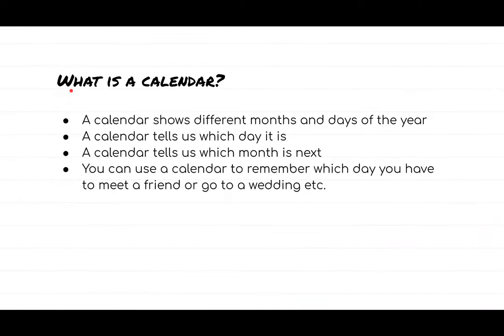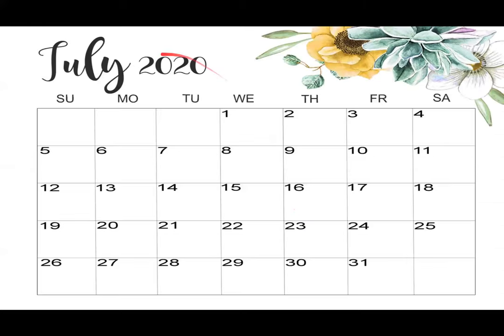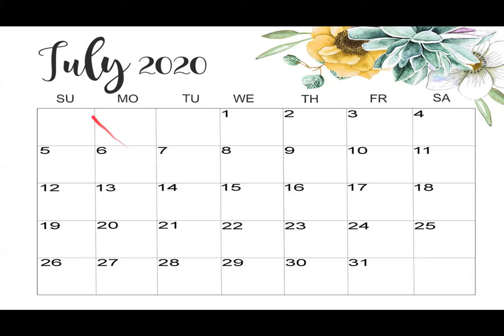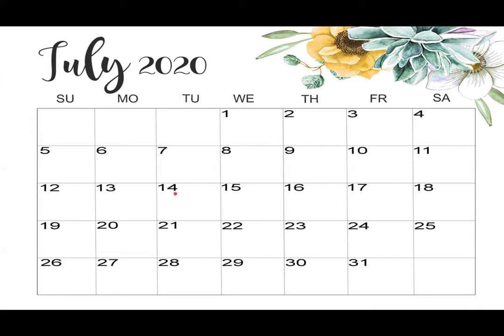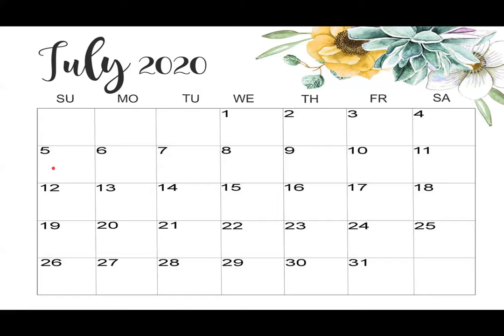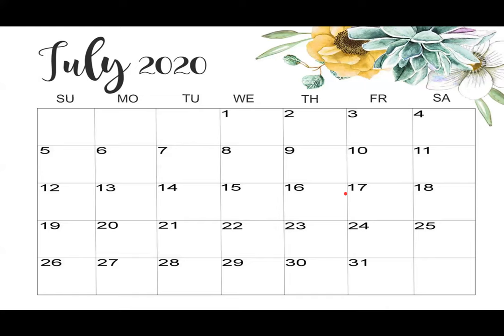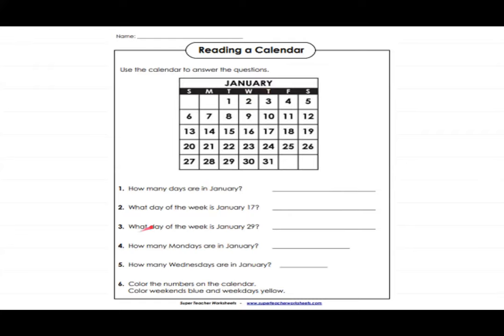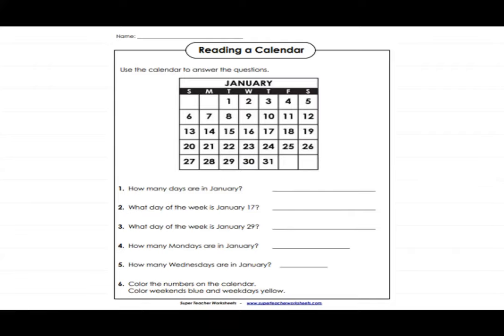How to read a calendar | कैलेंडर देखना सीखिए